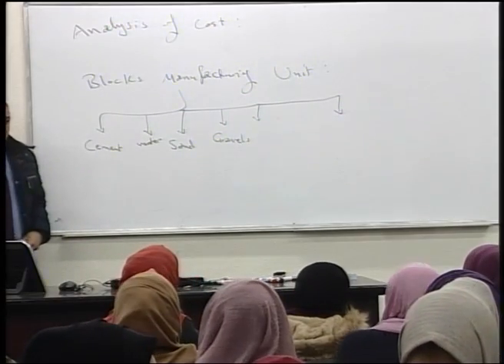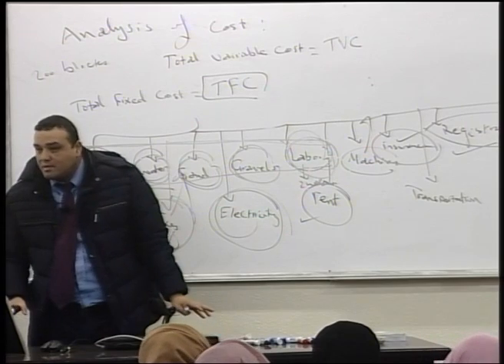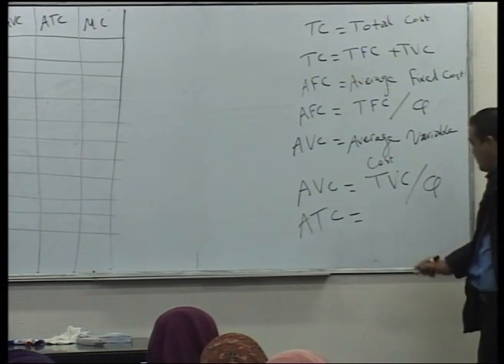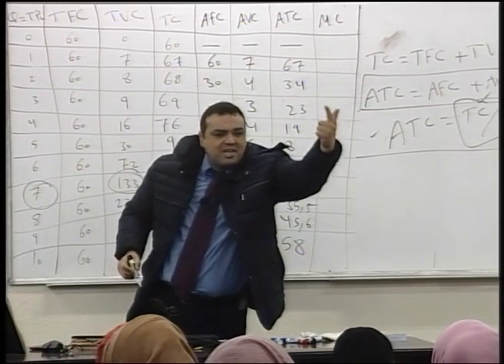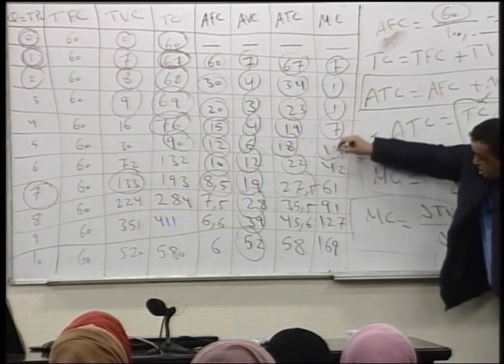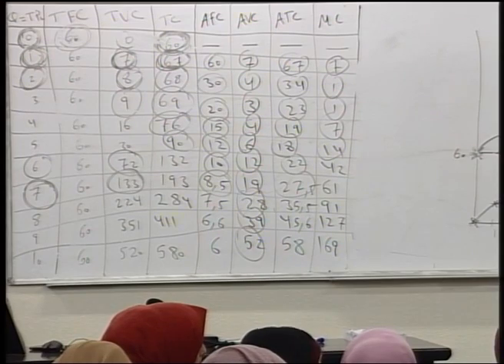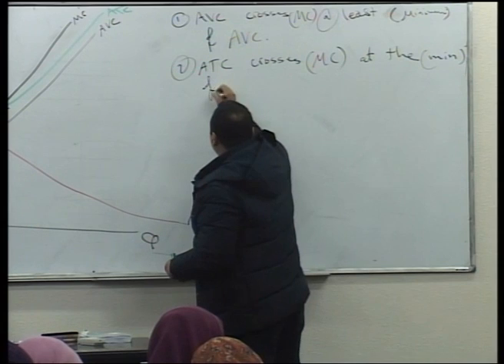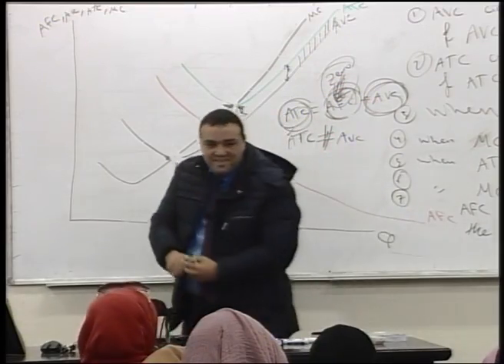Lecture 21: Chapter 6: Analysis of Costs-1